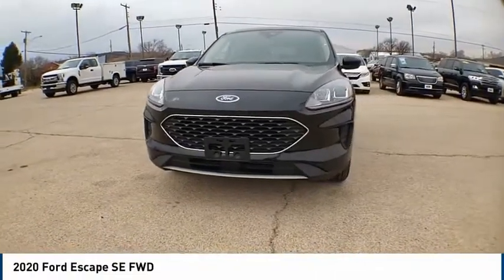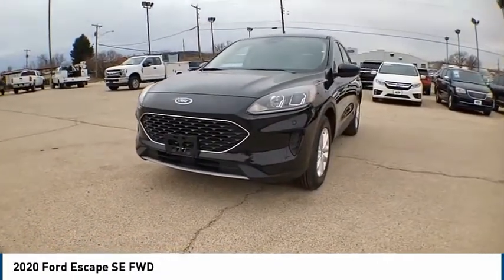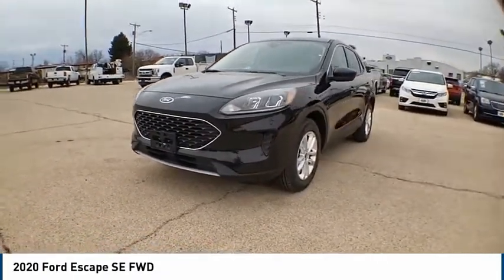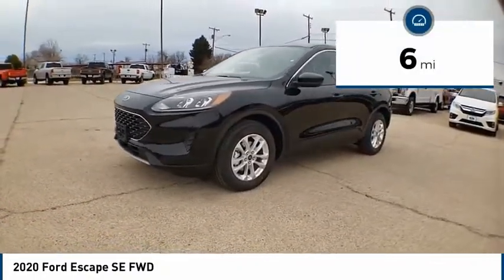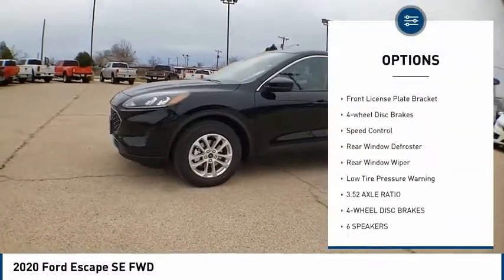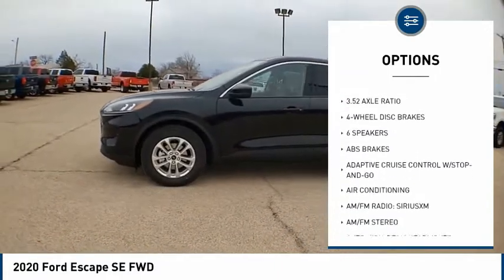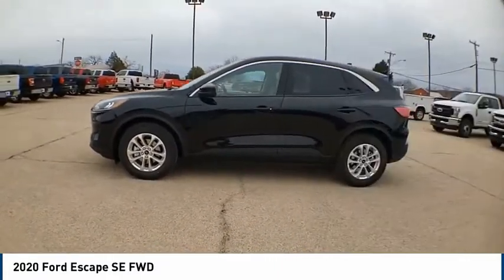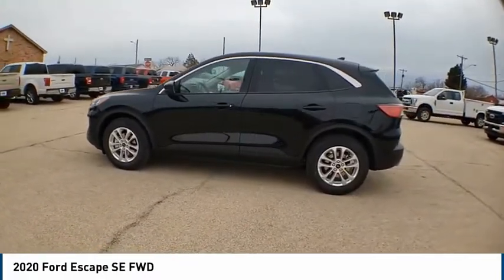2020 Ford Escape Big Spring TX LUB03069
2020 Ford Escape SE FWD

500 W. 4th

*Manufacturer s Rebate subject to residency restrictions. Any customer not meeting the residency restrictions will receive a dealer discount in the same amount of the manufacturer s rebate. Price includes:$2000 - Retail Customer Cash. Exp. 03/31/2020 $500 - Retail Bonus Customer Cash. Exp. 03/31/2020 $4,075 off MSRP! Recent Arrival! Big Spring Ford is very proud to offer this good-looking 2020 Ford Escape SE in Black Metallic with Ebony interior. Well equipped with Equipment Group 200A, 3.52 Axle Ratio, 4-Wheel Disc Brakes, 6 Speakers, ABS brakes, Adaptive Cruise Control w/Stop-and-Go, Air Conditioning, AM/FM radio: SiriusXM, AM/FM Stereo, Auto High-beam Headlights, Automatic temperature control, Blind spot sensor: Ford Co-Pilot360 - Blind Spot Information System (BLIS) warning, Brake assist, Bumpers: body-color, Compass, Delay-off headlights, Driver door bin, Driver vanity mirror, Dual front impact airbags, Dual front side impact airbags, Electronic Stability Control, Emergency communication system: SYNC 3 911 Assist, Exterior Parking Camera Rear, Ford Co-Pilot360 Assist, FordPass Connect, Four wheel independent suspension, Front anti-roll bar, Front Bucket Seats, Front Center Armrest, Front License Plate Bracket, Front reading lights, Fully automatic headlights, Heated door mirrors, Heated front seats, Heated Unique Cloth Front Bucket Seats, Illuminated entry, Knee airbag, Low tire pressure warning, Occupant sensing airbag, Outside temperature display, Overhead airbag, Overhead console, Panic alarm, Passenger door bin, Passenger vanity mirror, Power door mirrors, Power driver seat, Power steering, Power windows, Radio data system, Rear anti-roll bar, Rear reading lights, Rear seat center armrest, Rear window defroster, Rear window wiper, Remote keyless entry, Speed control, Speed-sensing steering, Split folding rear seat, Spoiler, Steering wheel mounted audio controls, SYNC 3 Communications & Entertainment System, Tachometer, Telescoping steering wheel, Tilt steering wheel, Traction control, Trip computer, Variably intermittent wipers, Voice-Activated Touchscreen Navigation System, and Wheels: 17 Shadow Silver-Painted Aluminum.